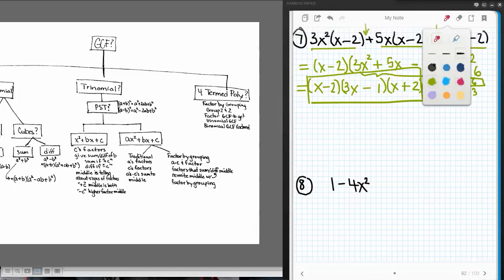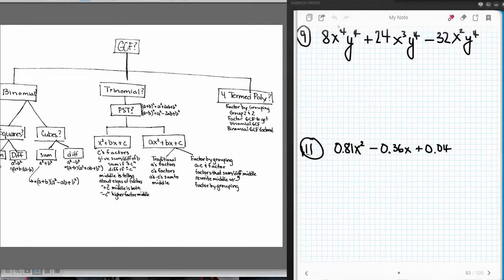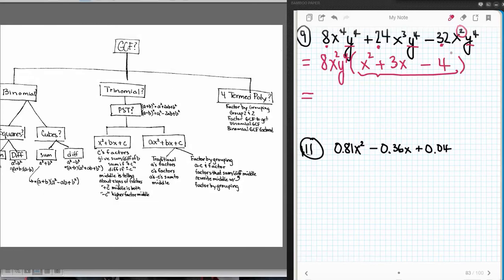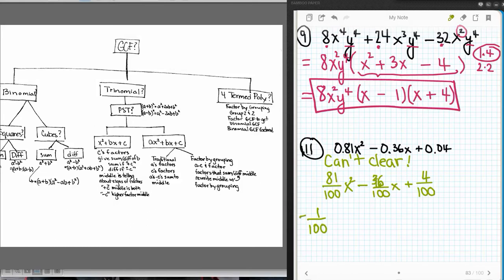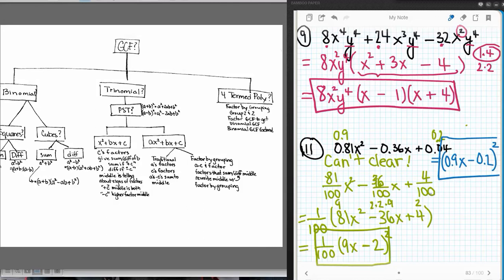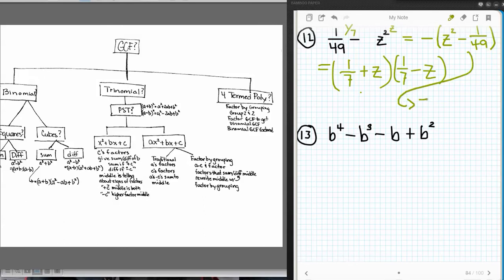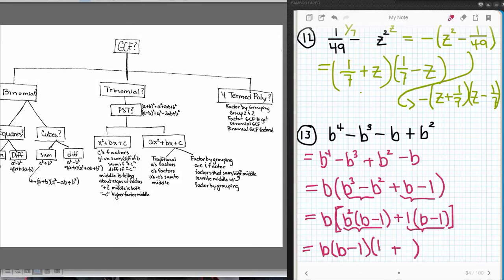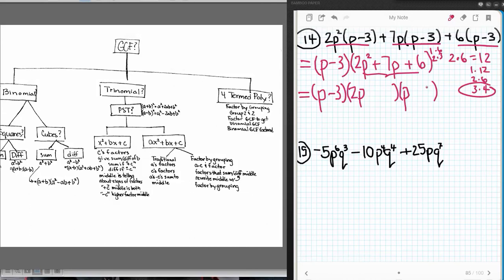Factoring Wrksht -- P2